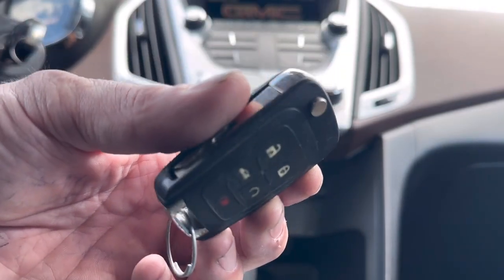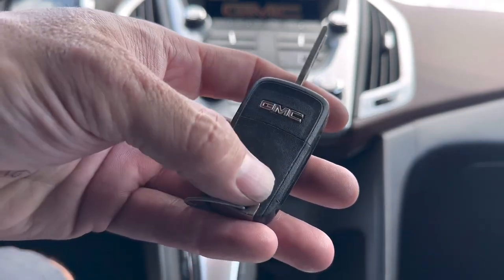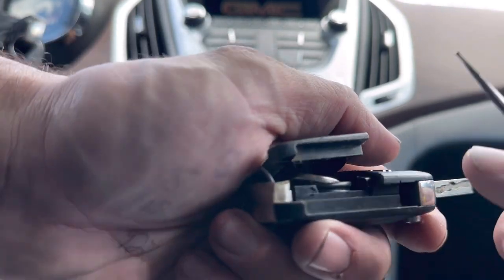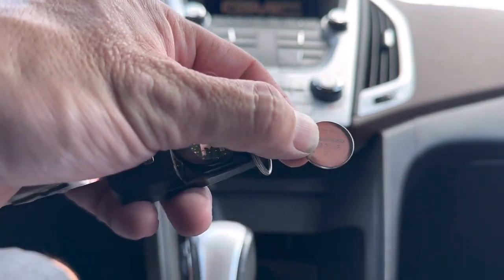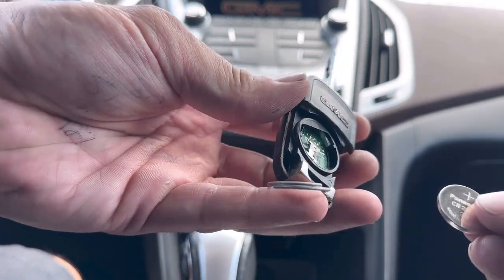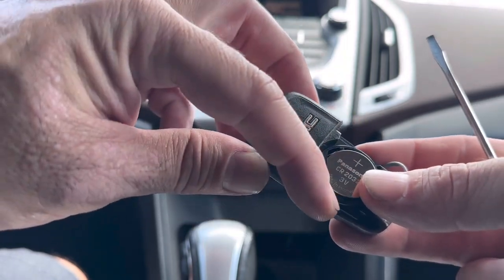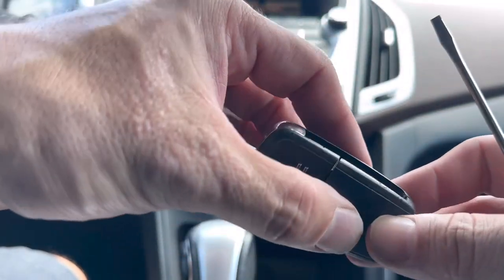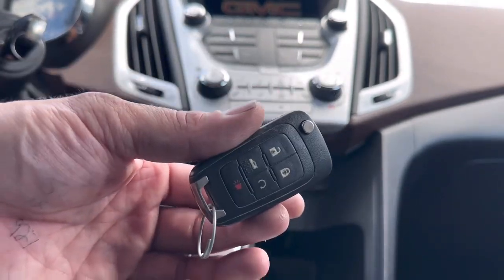2011 - 2016 GMC Terrain How to replace remote battery / key fob batteries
In this video we replace the remote battery in a 2015 gmc terrain.
Battery cr2032